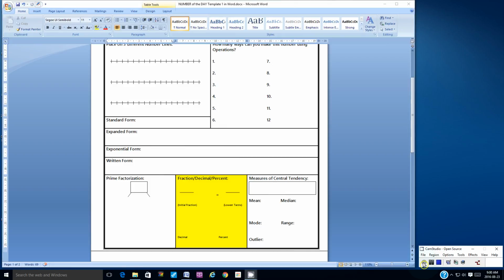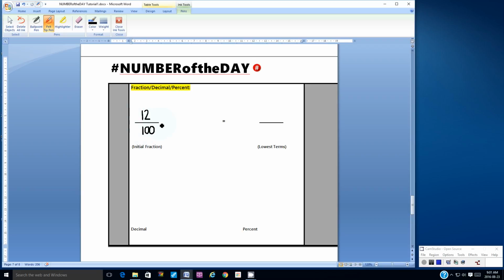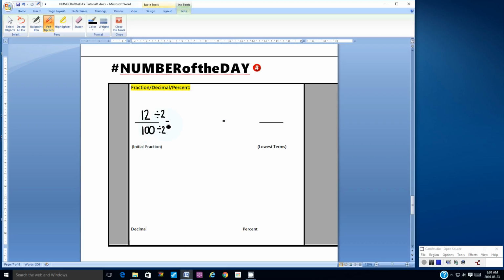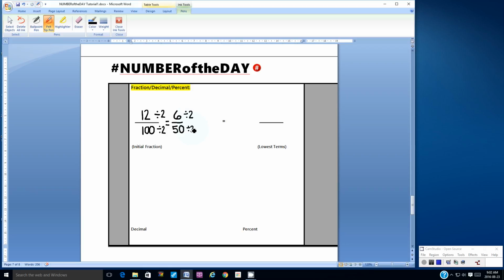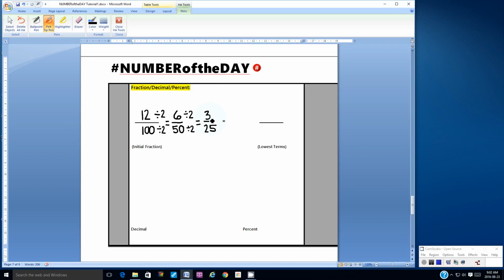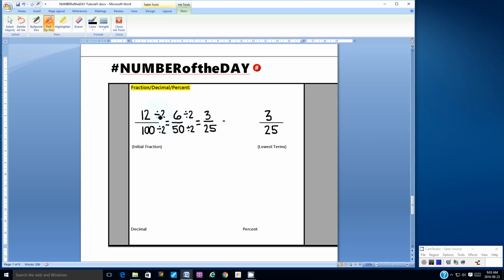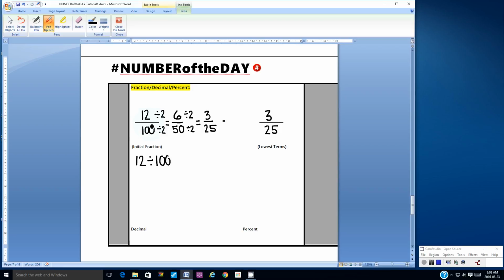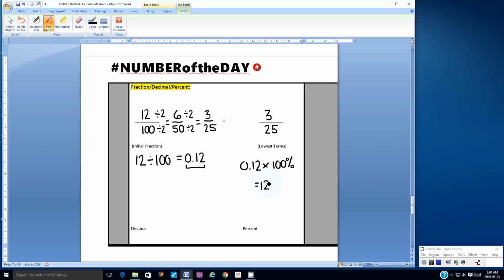NumberoftheDay 7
Description